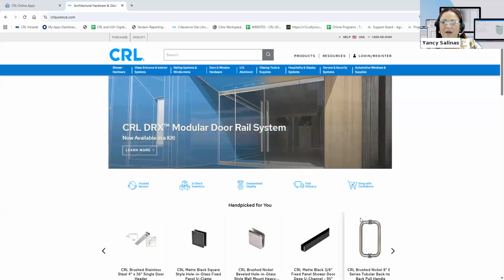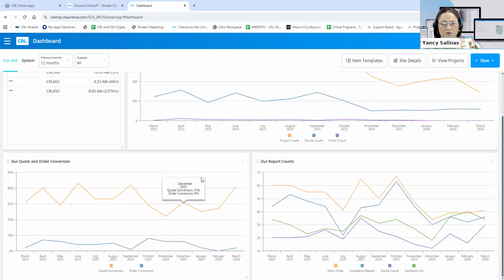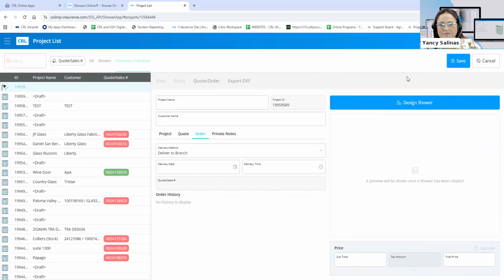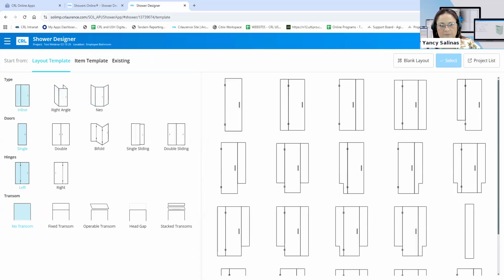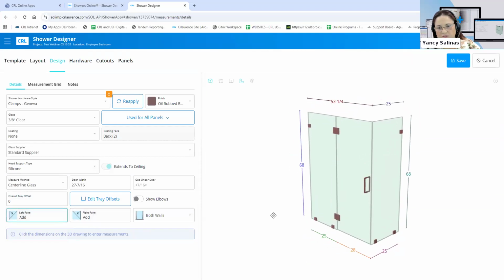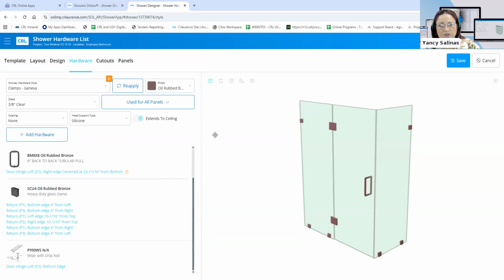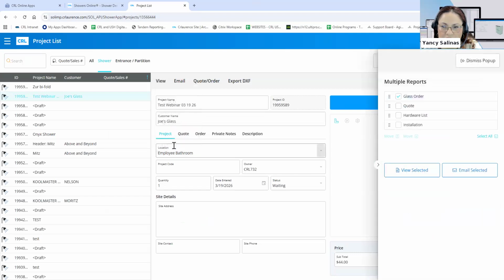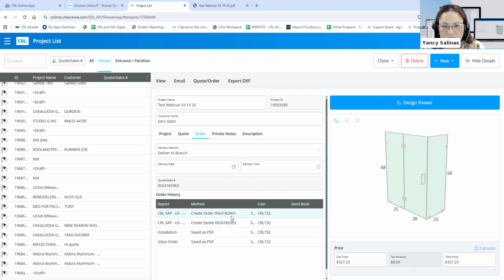Showers Online® Webinar March 2026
In this webinar, Showers Online® Web is introduced. It walks you through all its new functions and designing, quoting, and order-placing processes for your shower projects.